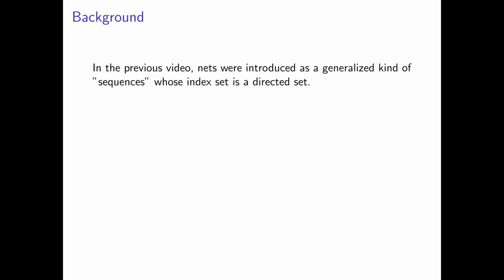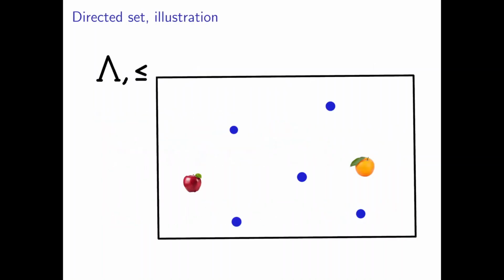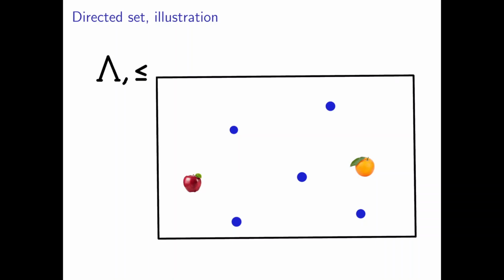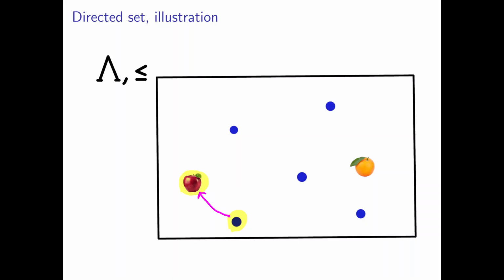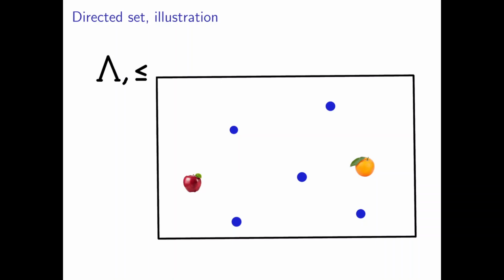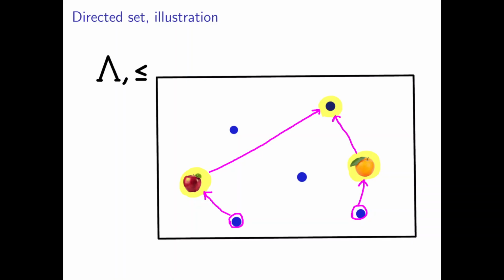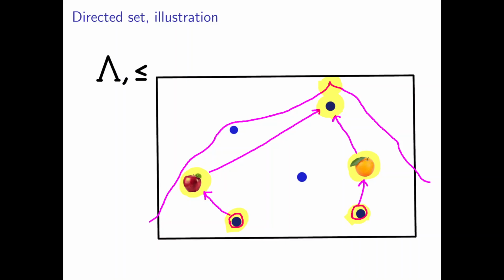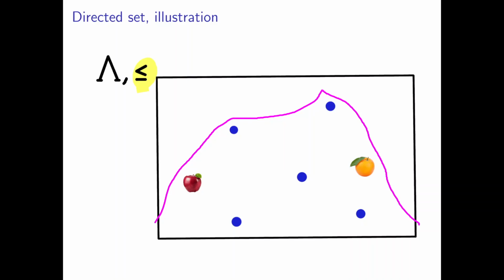Explaining directed sets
In this addendum to my previous video on approximate units in C*-algebras I talk briefly about directed sets, and why they are defined in the way they are. In what way is the definition related to a sense of "direction", and why is this useful in the first place?

Intro and definition 00:00-01:39
Apples and oranges 01:39-08:25